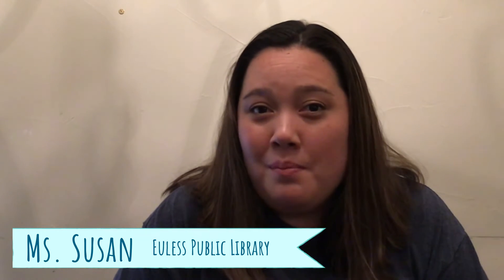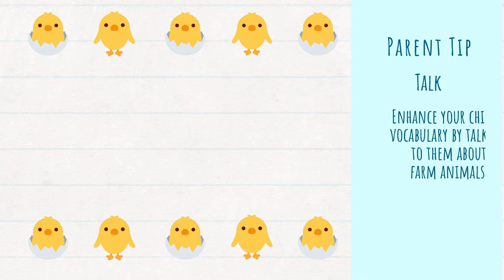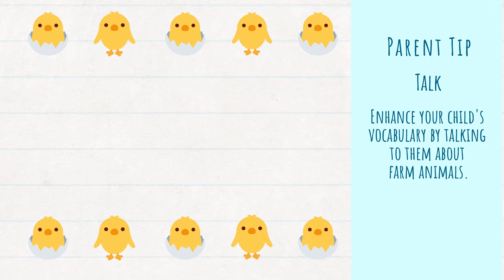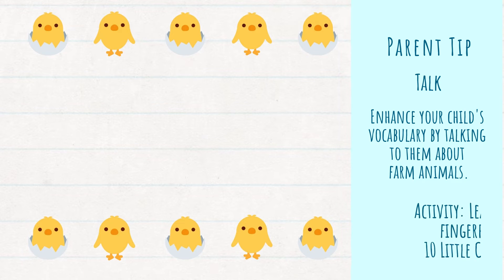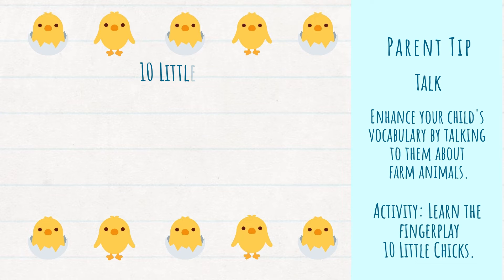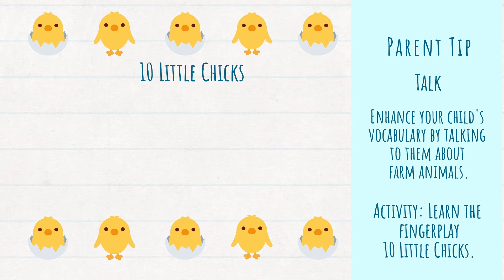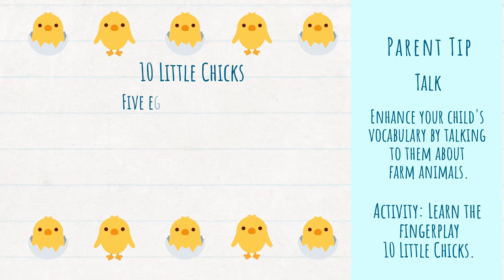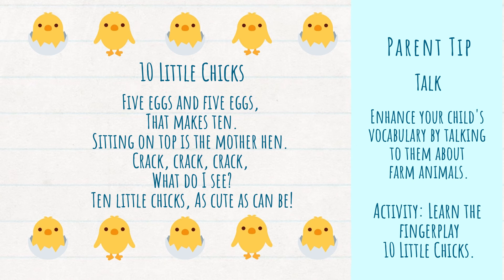Farm Animals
Join Miss Susan for some fun songs, fingerplays & parenting tips!